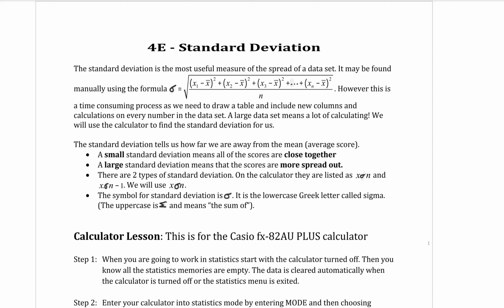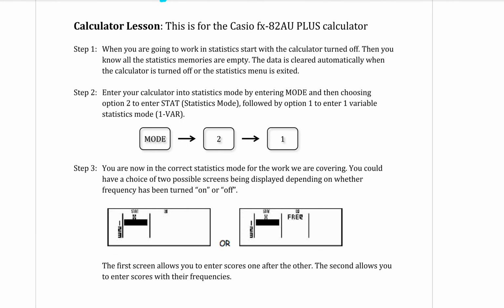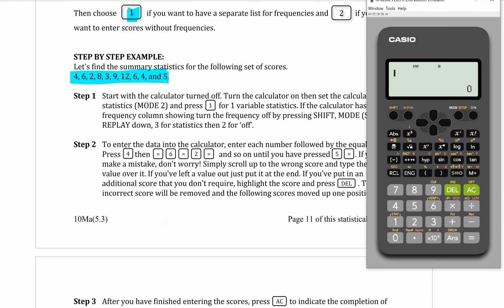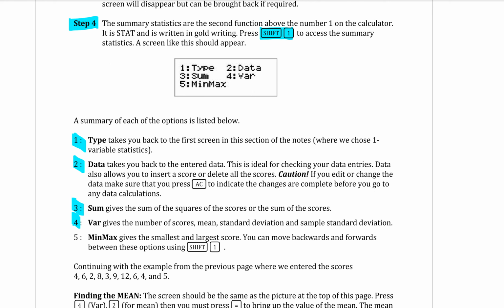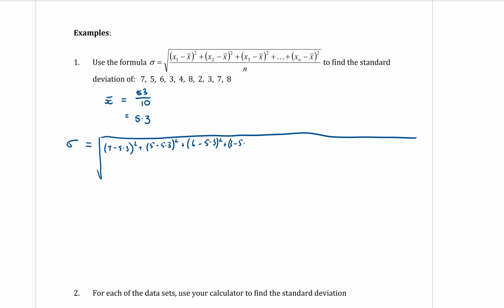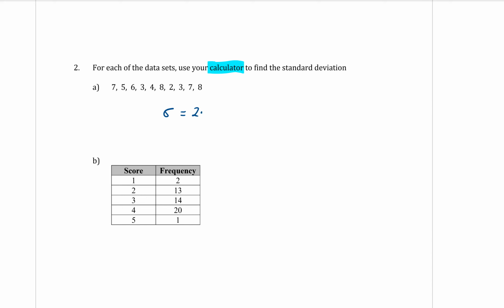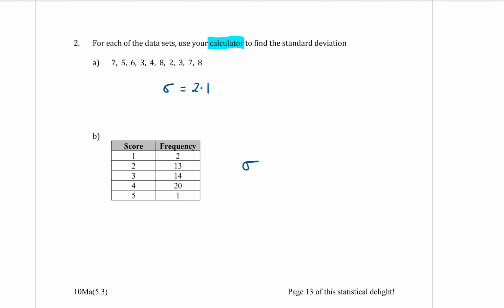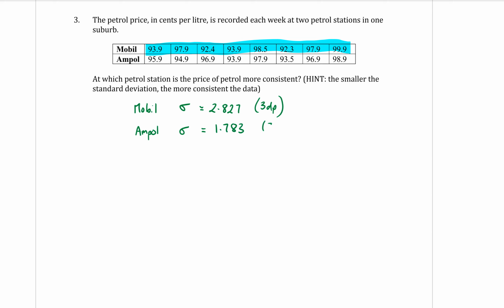Year 10 5.3 Data 5 - Finding standard deviation on a casio calculator